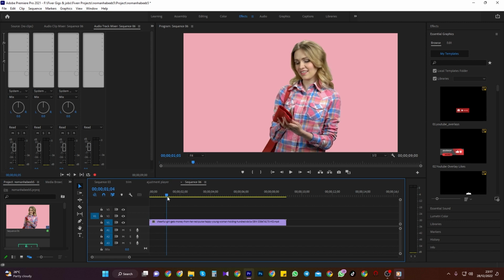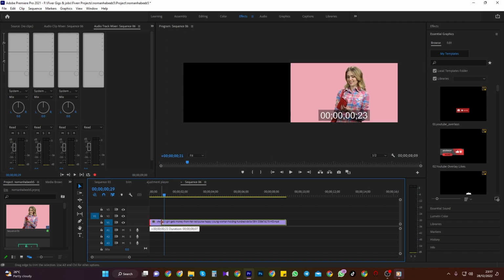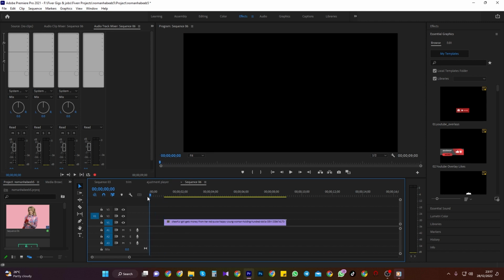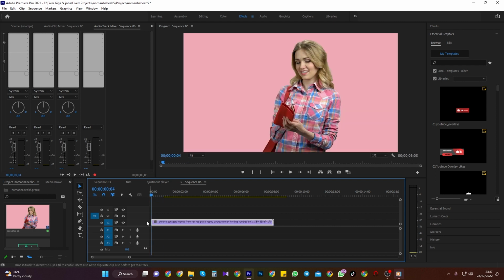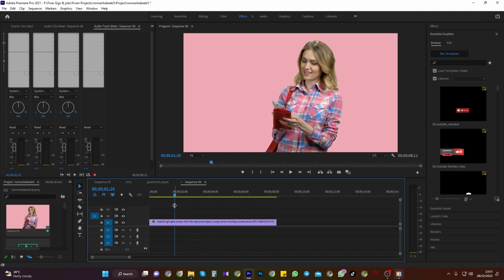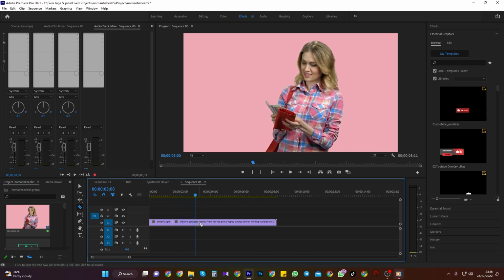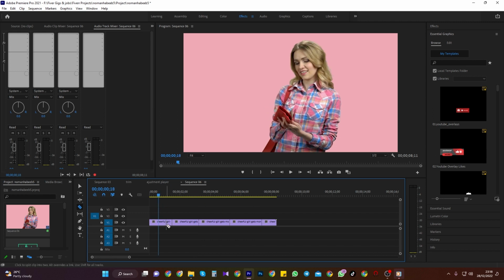How to Trim and Cut Video 2023 in Premiere Pro- {FAST}